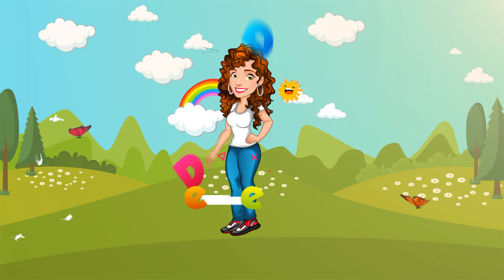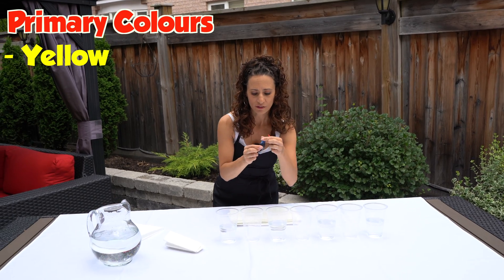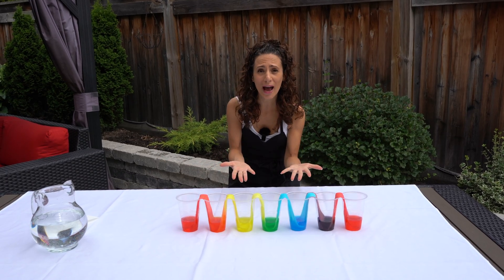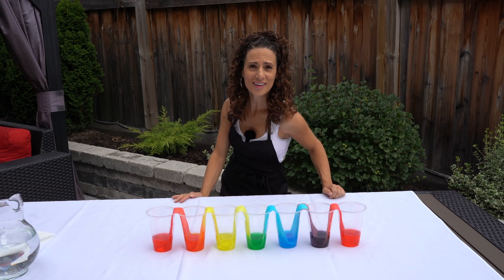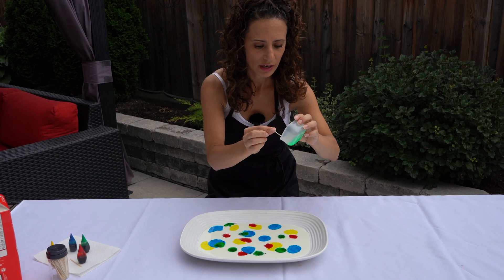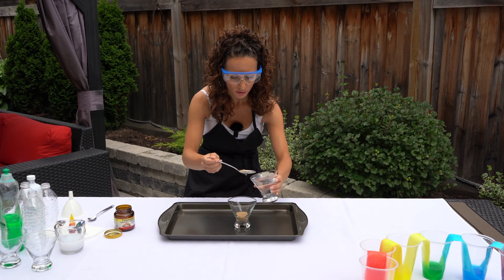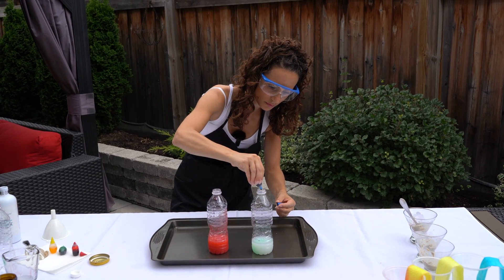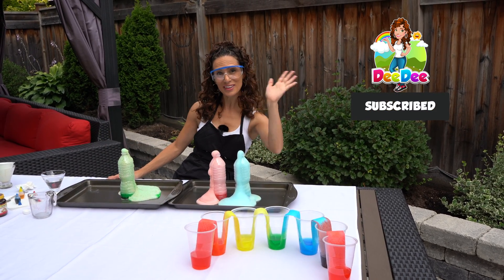Can You Walk on Water? | Science Experiments for Kids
Walking Water Science Experiment for kids.  Educational videos for kids.  DeeDee loves experiments. She has a lot of stem science demos to show.  She shows how to kids some DIY science and how much fun it is.  Kids will learn 3 different types of science experiments. 💥
1-Walking Water Science Experiments or Rainbow walking water 🌈
2-Magic Milk  🥛
3-Elephant Toothpaste 🐘

These are fun and easy science experiments for kids to do.
Enjoy kids.